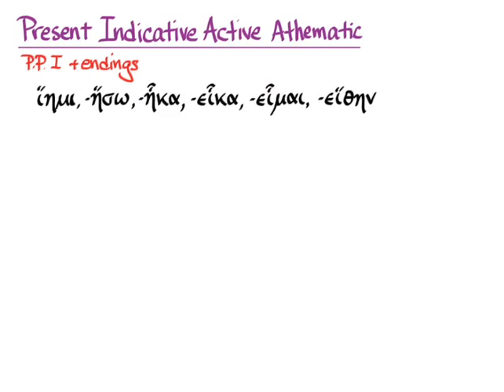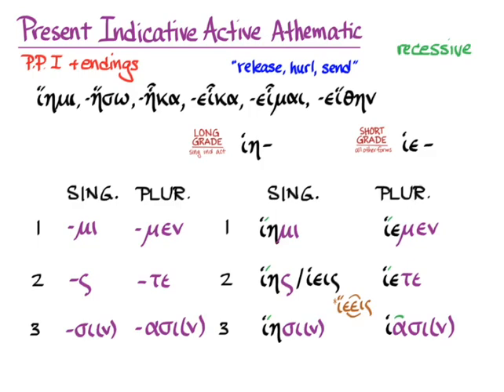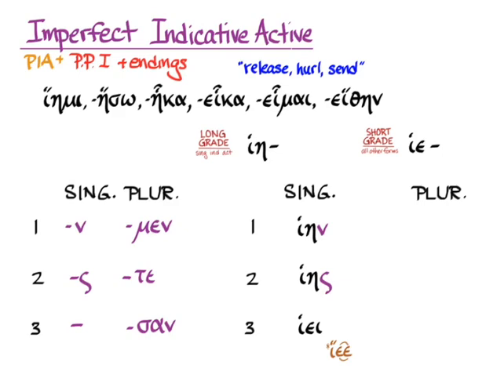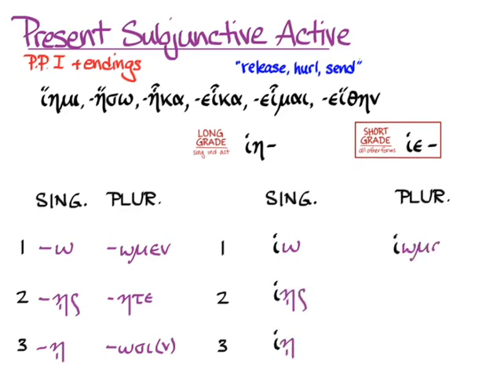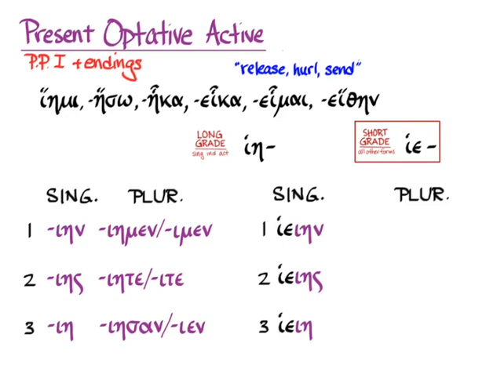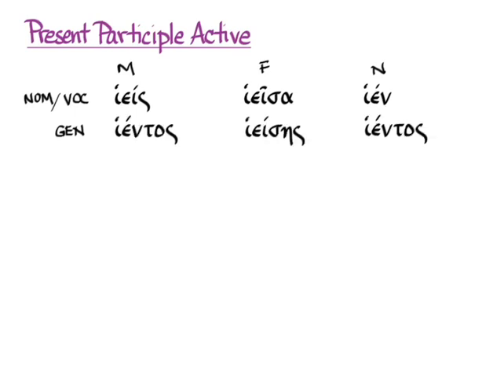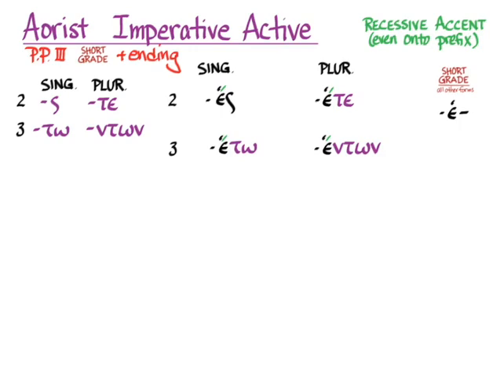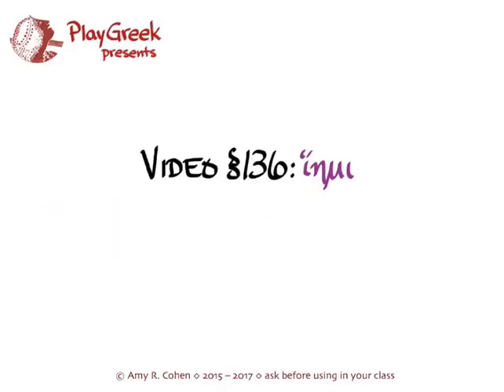§136 ἵημι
Amy R. Cohen on the verb ἵημι to go with Hansen & Quinn's GREEK: AN INTENSIVE COURSE